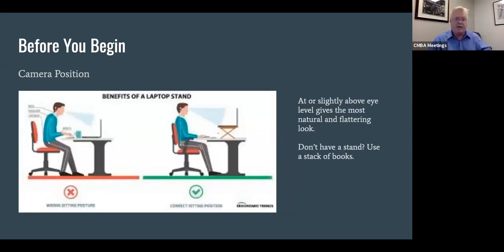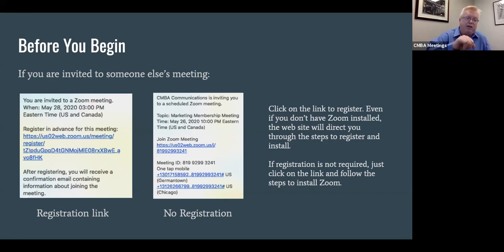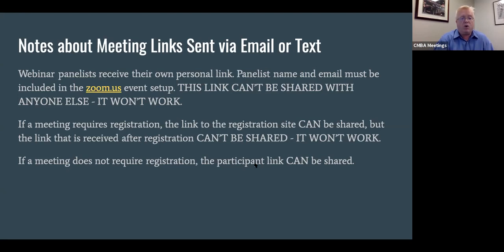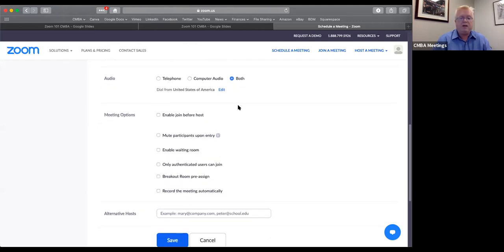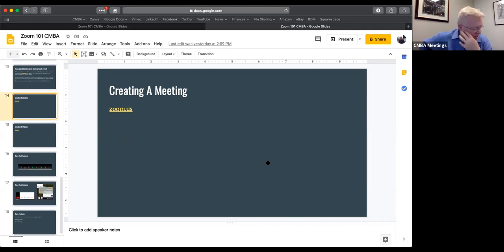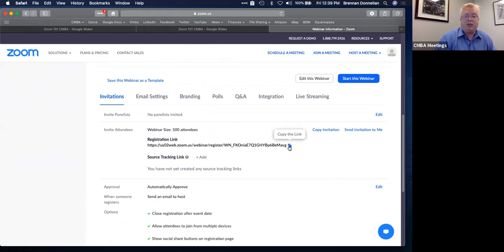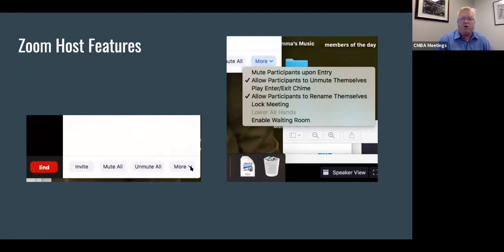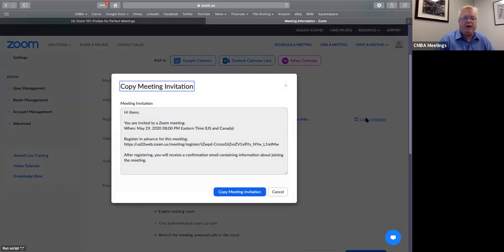Zoom 101 Protips for Perfect Meetings 2020.05.29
How are you doing with Zoom meetings? If you still aren't sure about the basics and advanced features in this videoconferencing app, we're here to show you how easy it can be. We'll start with the simplest steps like downloading the app, and move through the most useful features that anyone can use.

Presenters:
Brennan Donnellan, Marketing & Communications Director

Kyleigh A. Weinfurtner, Attorney at Law, Zashin & Rich